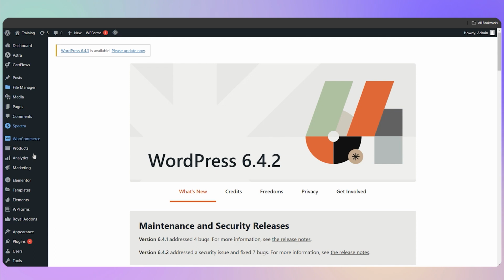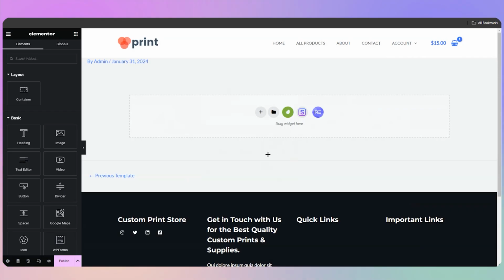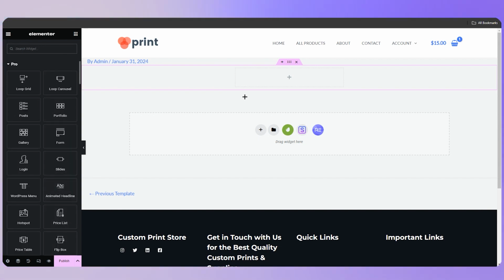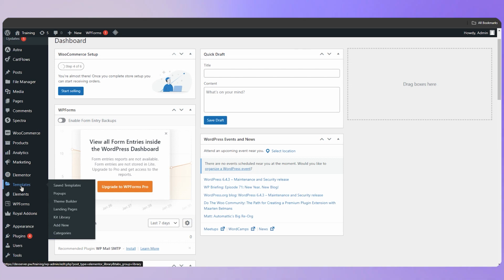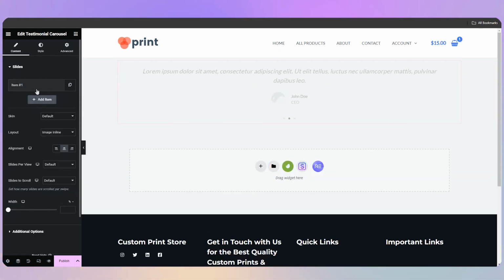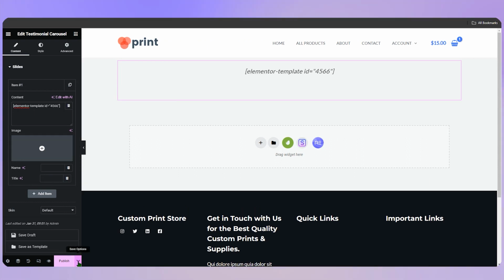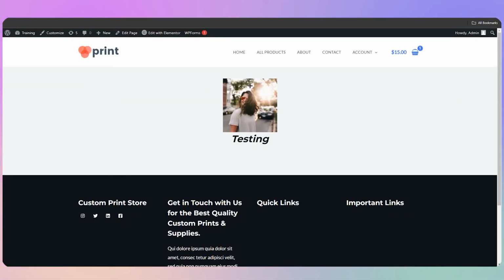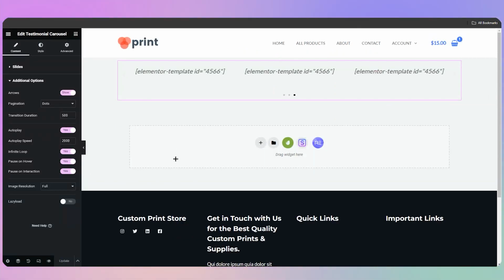Elementor - How To Create Custom Sliders with the Testimonial Carousel (2024) Tutorial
00:00 - 00:20 Intro

00:20 - 01:50 Creating template

01:50 - 02:48 Adding Testimonial Carousel

02:48 - 03:37 Adding template to Carousel

03:37 - 04:06 Outro

If you are looking for a video about How To Make Custom Sliders with the Testimonial Carousel, here it is!
In this video I will show you How To Build Custom Sliders with the Testimonial Carousel. Be sure to watch the video to the very end.
You'll Learn How To Use Custom Sliders with the Testimonial Carousel.